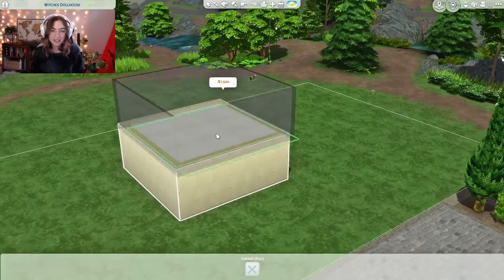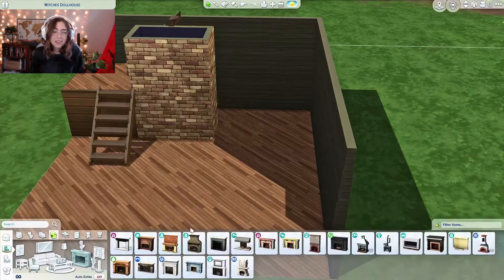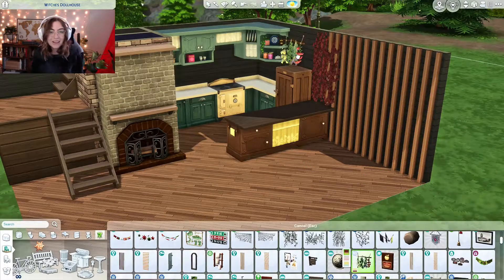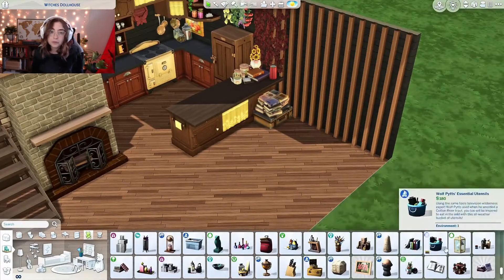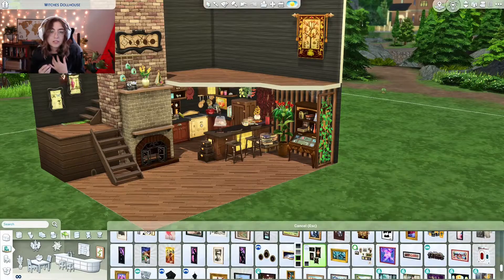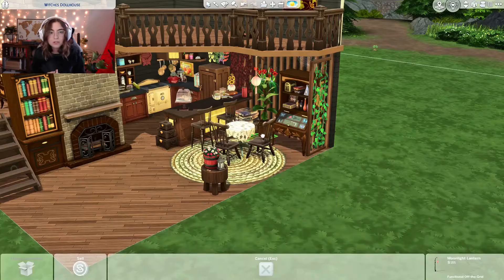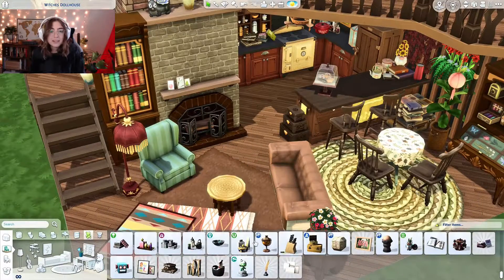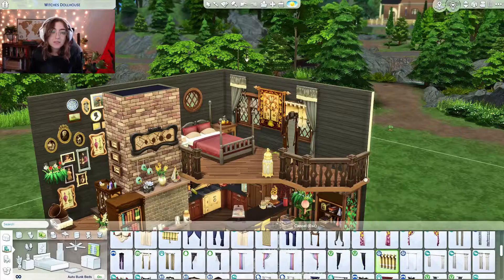Cosy Dollhouse | Sims4 | Speed Build No CC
a short and sweet speed build of a cosy dollhouse I made for a witch or just a fall loving sim 🍂

♡ALL MY LINKS♡
beacons.ai/cosylee

♡Gallery ID♡
cosylee